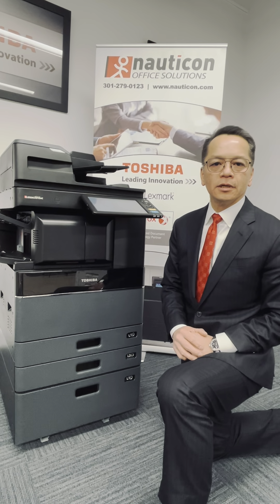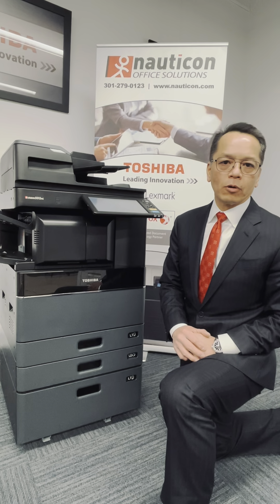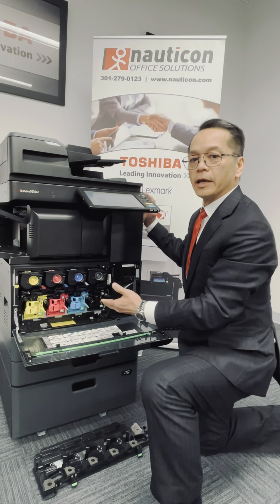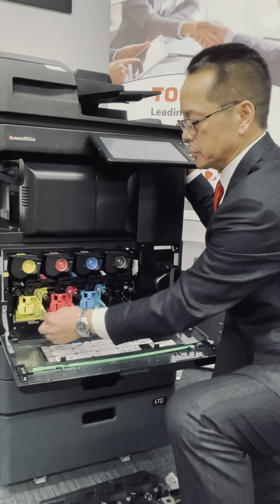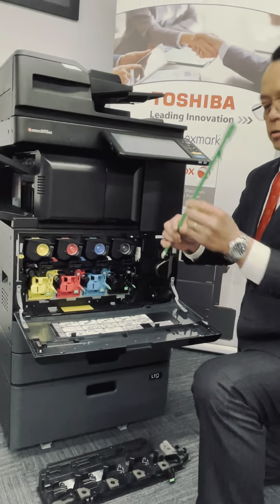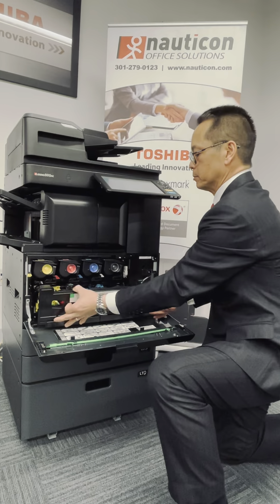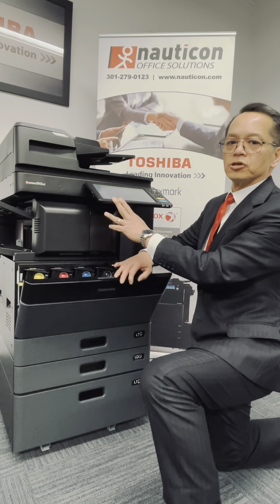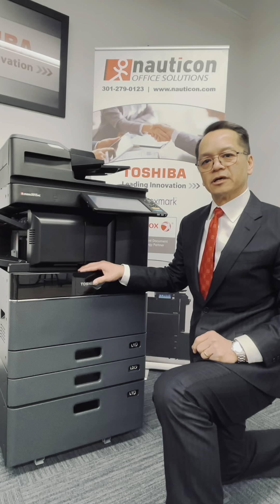How to clean grid and slit glass